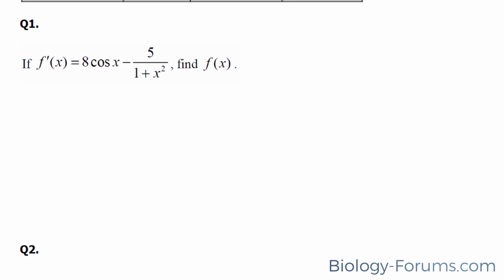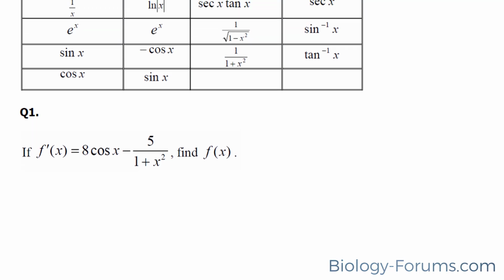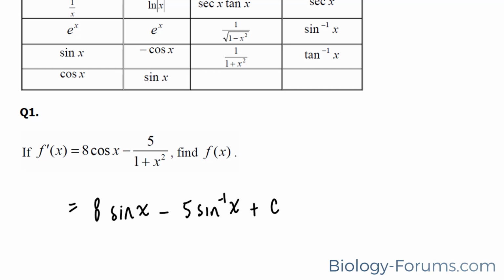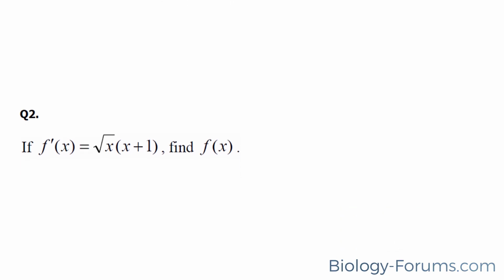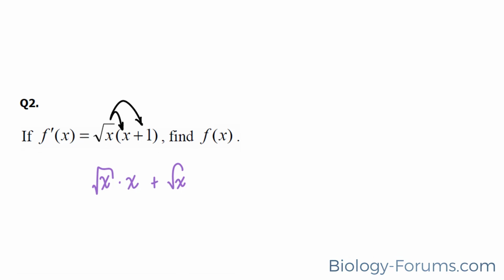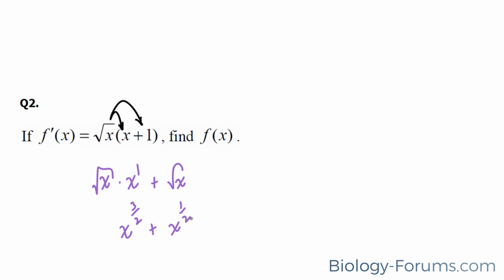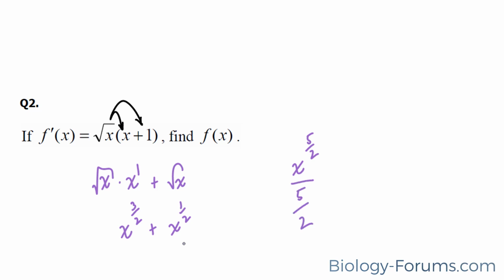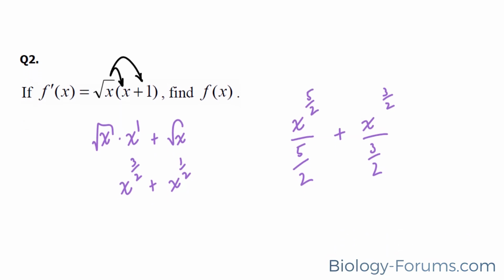📚 How to find the anti-derivative of a function (Part 3)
An anti-derivative is a function whose derivative is the original function. In other words, it is a function that reverses what derivative does. Another word for anti-derivative is integral.